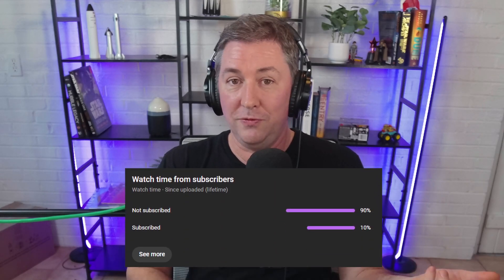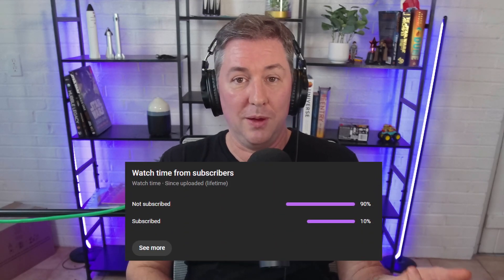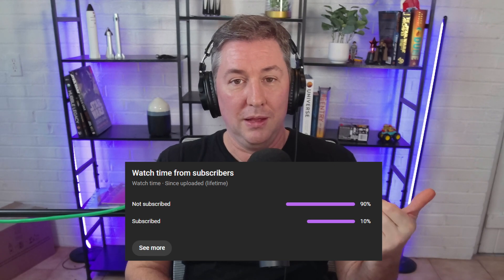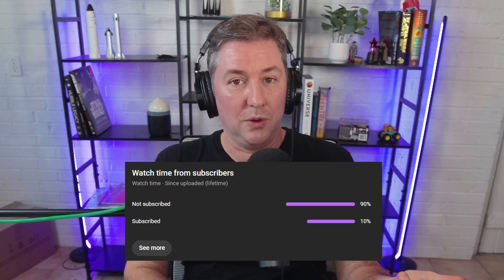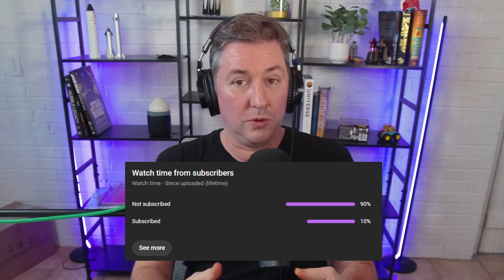SpaceX Insider Told me Secrets About Starship